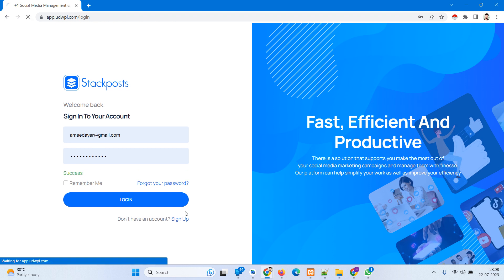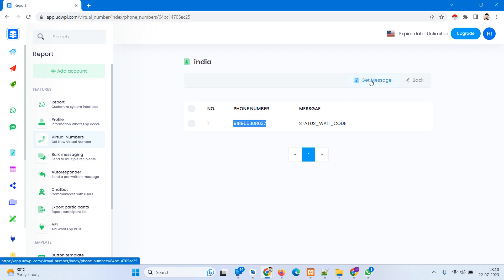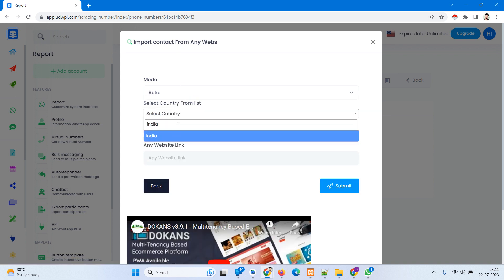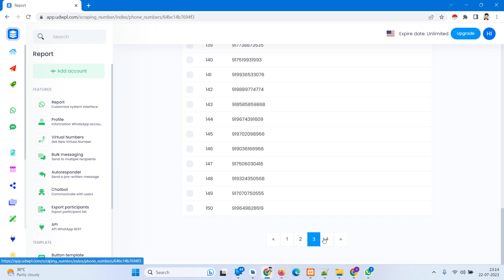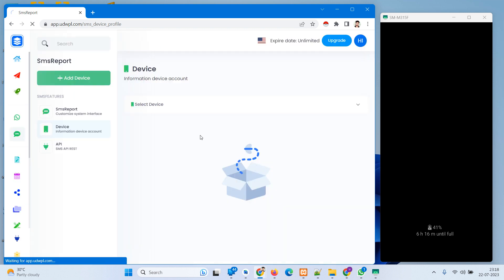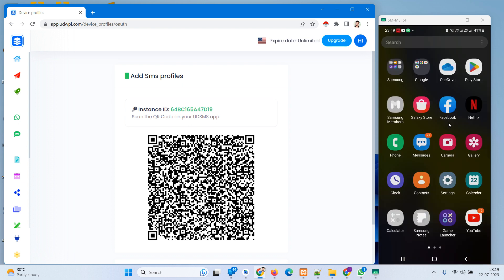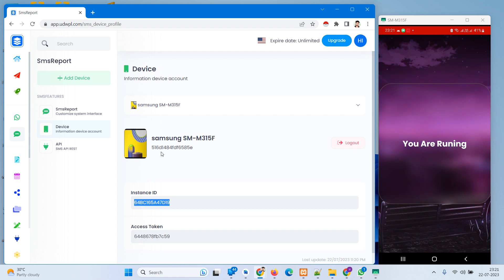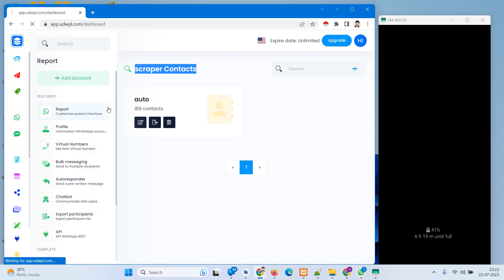Stackposts V8.0.5 & Waziper V5.0.6- Social And WhatsApp Marketing Tools All module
Also Scarping Numbers and virtual number in this feature
Scheduling your posts to analyze and optimize performance on many social media platforms.social network, marketing, brands, businesses, agencies, individuals.All-In-One Stackposts allows you to manage multiple social media networks in one place. No more remembering pesky passwords or having to go to each website individually.Stackposts allows you to schedule messages across all your favorite social media platforms in advance. It will help your posts get more followers to notice your content.Stackposts V8.0.5 & Waziper V5.0.6- Social And WhatsApp Marketing Tools  All module php nulled scripts all free codelist here